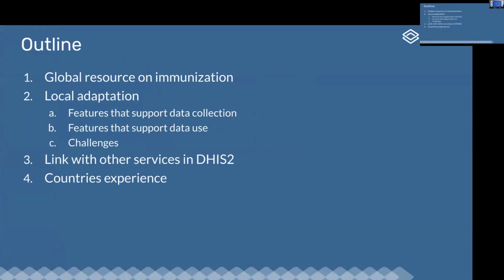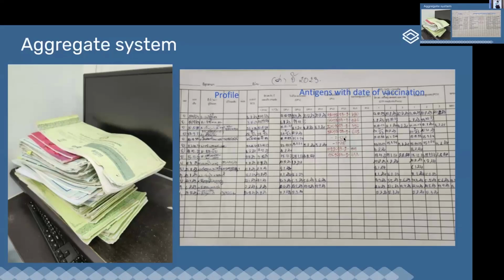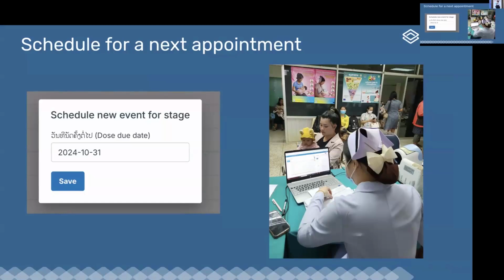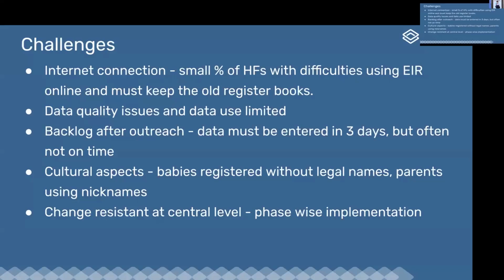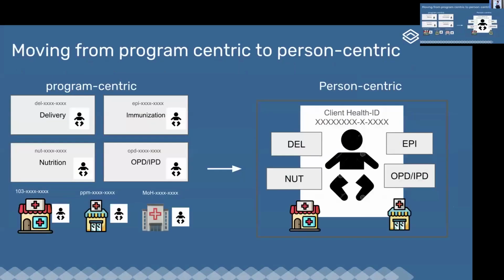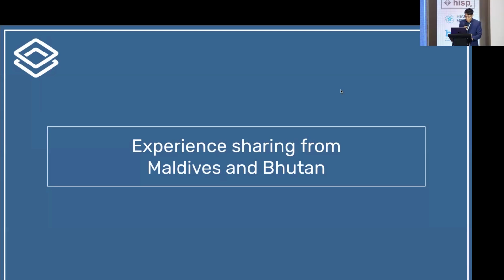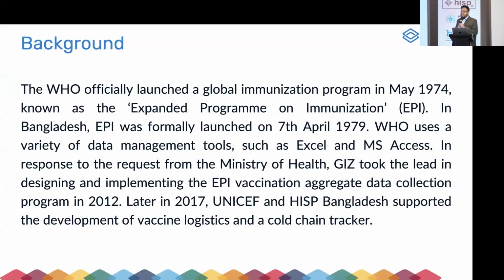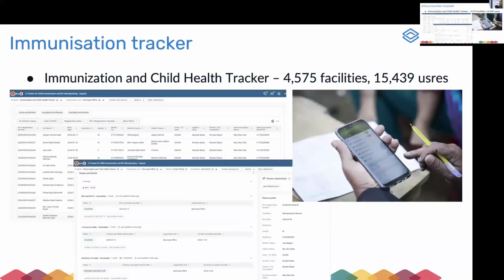HISP Asia Hub - Day 2: DHIS2 for Immunization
This presentation about DHIS2 for Immunization covers:
Reviewing features that support the collection and management of individual data for immunization programs
● Reviewing how immunization records can link with other services in DHIS2
● Review challenges and success from select countries
○ Lao
○ Maldives
○ Bhutan